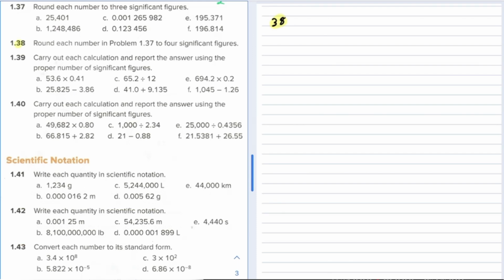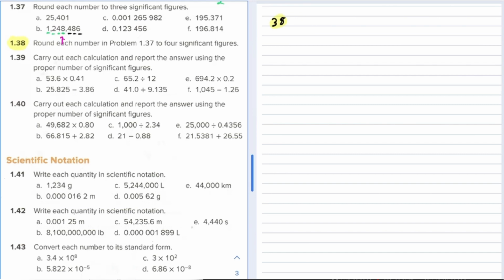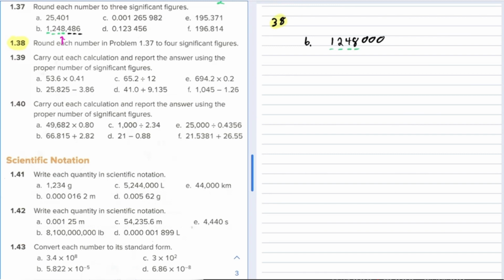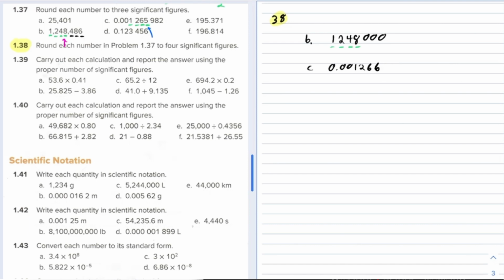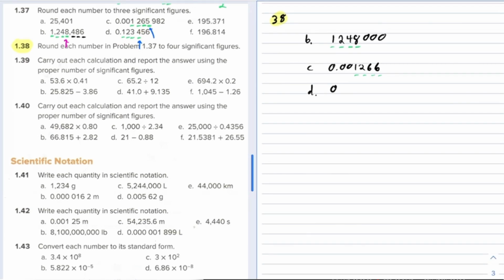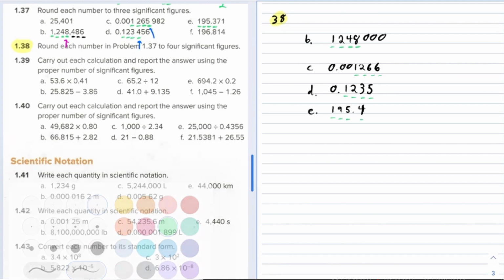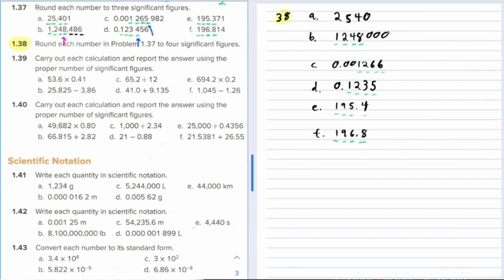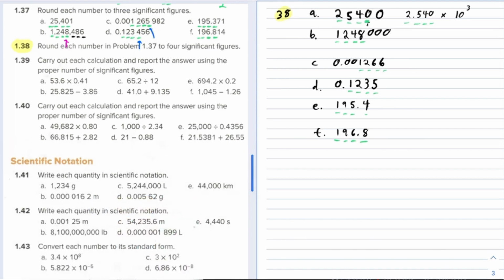Ch 1: 38 (BIOC 141)